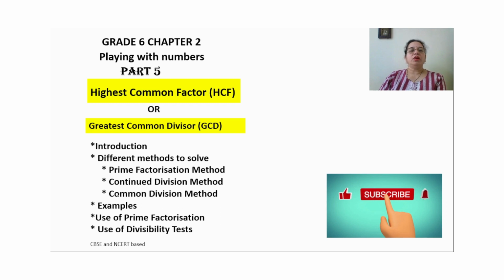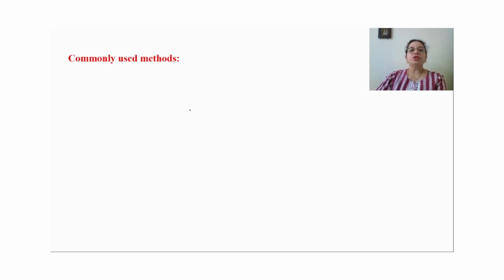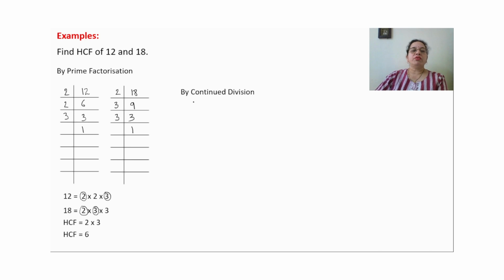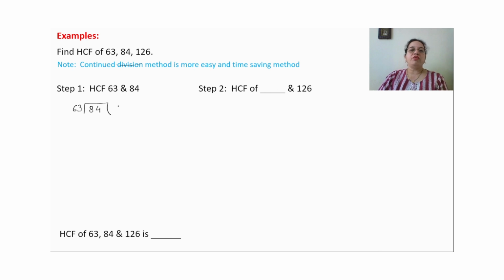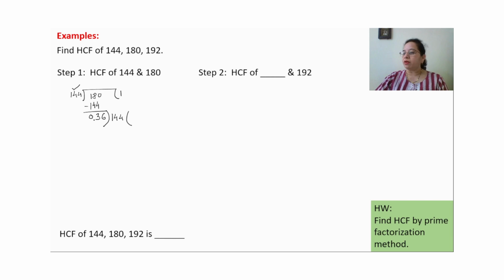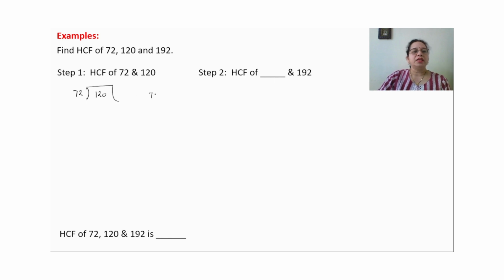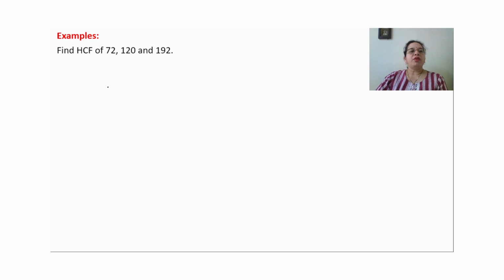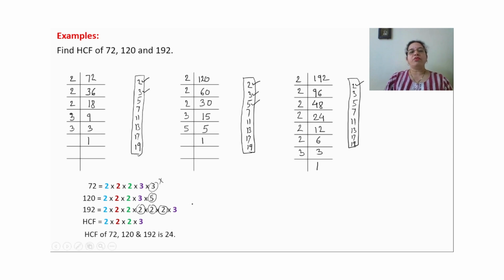HCF or GCD: Different Methods: Prime Factorisation, Continued & Common Division, Competitive Exam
Highest Common Factor or Greatest Common Divisor
HCF or GCD: Different Methods: Prime Factorisation, Continued & Common  Division, Competitive Exam : Bank, Railways, MBA Exams.
Playing with Numbers Chapter 3 Class 6 |
Hi
About this video:
Friends in this video you will learn about  different methods to find HCF as Prime Factorisation, Continued Division & Common  Division method .

Welcome to my YouTube video on mastering HCF (Highest Common Factor) and GCD (Greatest Common Divisor)! In this tutorial, we will explore different methods to solve HCF problems, including prime factorisation, continued division, and common division. Whether you are preparing for competitive exams such as railways, bank, or MBA entrance tests, or simply looking for efficient math shortcuts for competitive exams, this video is for you.

We will dive deep into prime factorization to find HCF of given numbers, providing you with step-by-step explanations and examples. Additionally,  I will share easy methods to find the highest common factor, perfect for competitive exams. Understanding prime factorization and its various methods is crucial for acing your exams, and I will ensure that you grasp the concepts thoroughly.

Finding common factors is another important aspect I will cover in this tutorial. I will discuss the HCF easy method and the HCF short division method, making your problem-solving process faster and more efficient. Whether you are revising prime factorisation or looking to strengthen your knowledge of common factors, this video will serve as a comprehensive guide.

Don't miss out on this opportunity to enhance your math skills for competitive exams! Let's dive in and boost your confidence in HCF, GCD, and prime factorization methods!

My other videos on PLAYING WITH NUMBERS are:
Part 3 : Divisibility Tests by 2, 5, 10, 3, 9, 4, 8, 11, 7, 6, 12, 15
Part 5 : LCM, Different Methods: Prime Factorisation,   Division